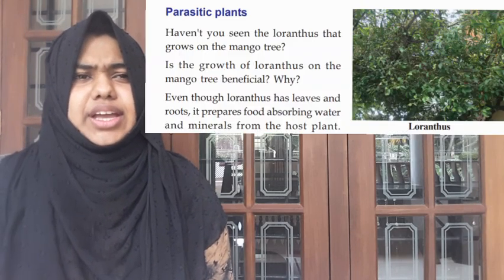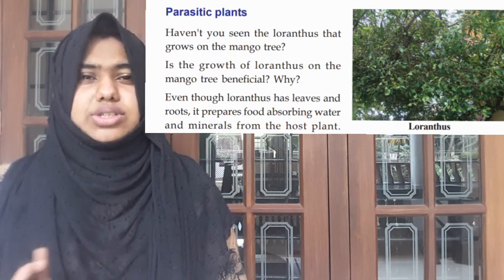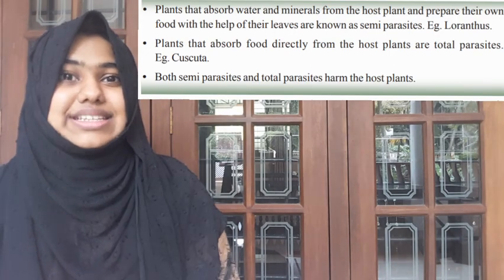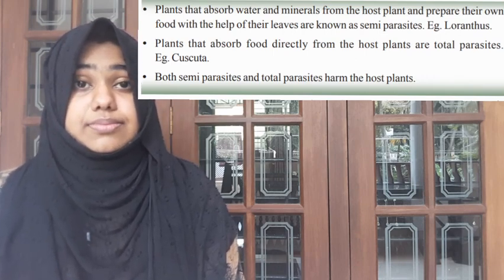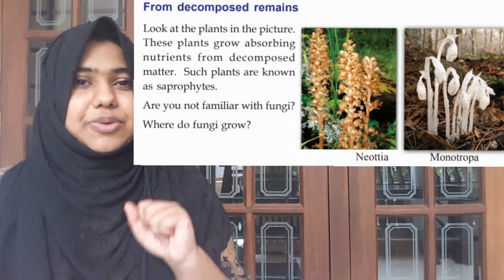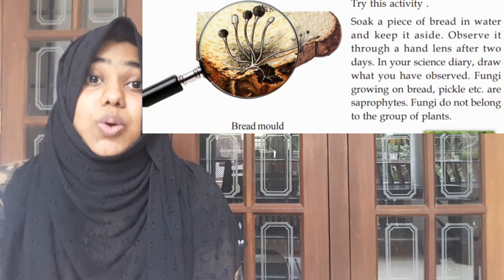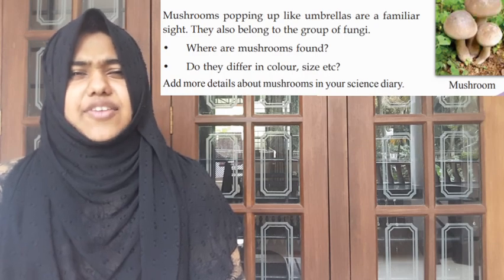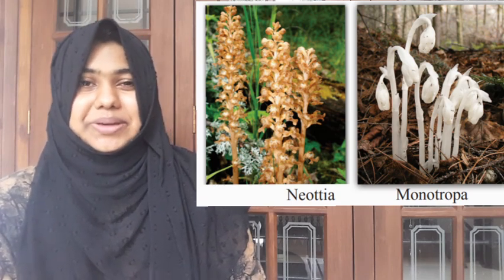KNOW THE PLANT WORLD CLOSELY| Grade 5| BASIC SCIENCE|PART 4